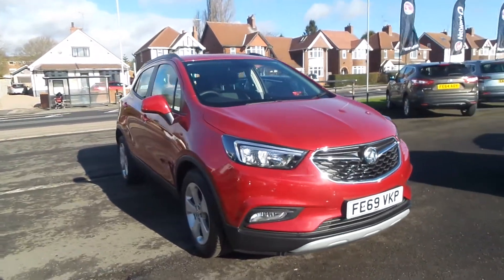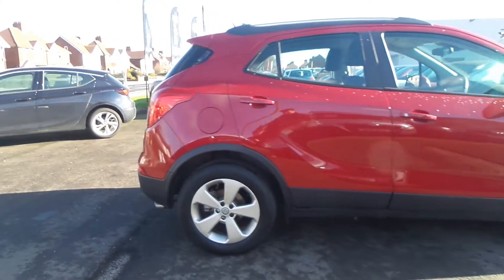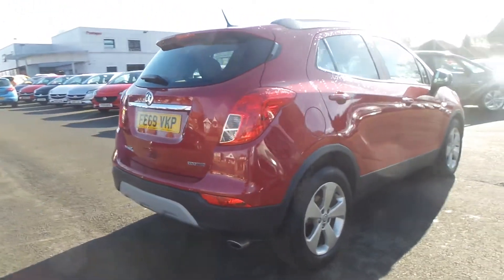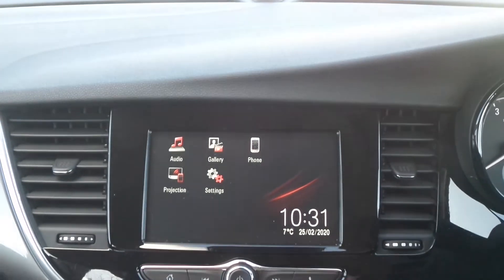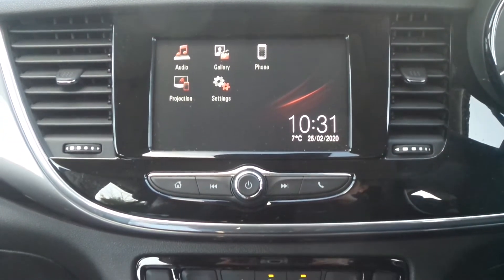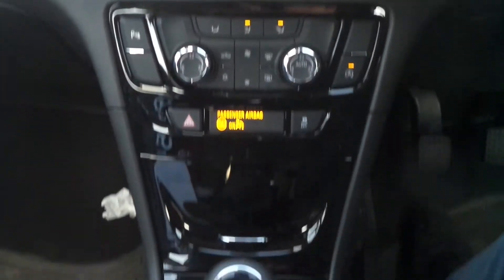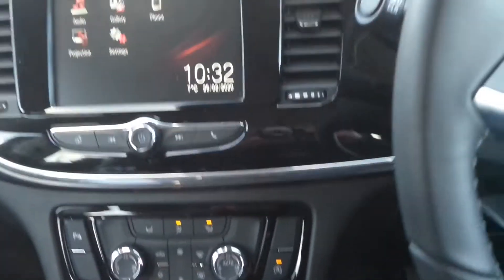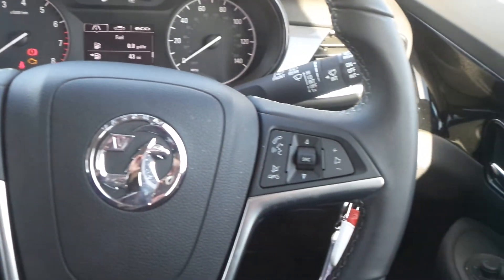FE69VKP Vauxhall Mokka X 1.4 16V Turbo Ecotec Active